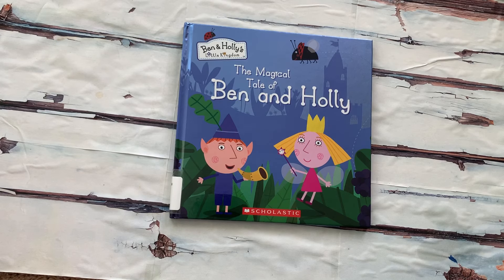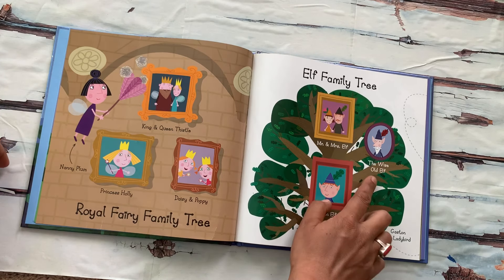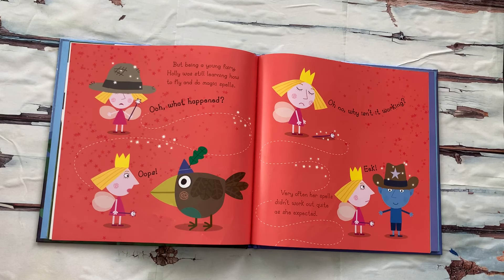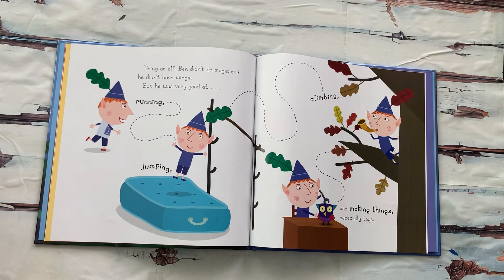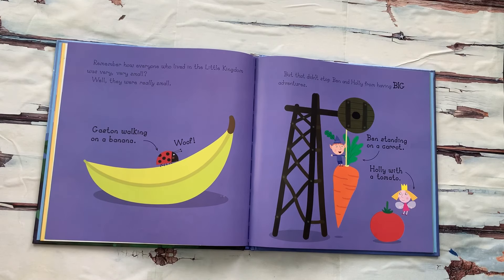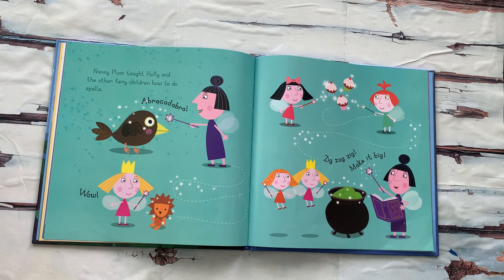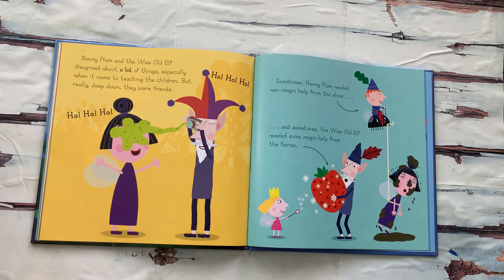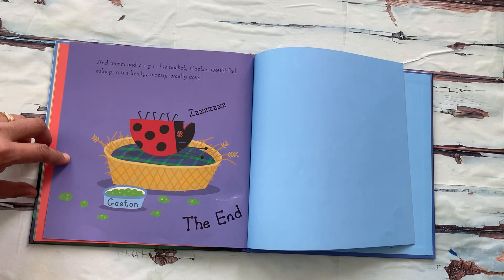Read Aloud Book - The Magical Tale of Ben and Holly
The Magical Tale of Ben and Holly
The Magical Tale of Ben and Holly's Little Kingdom is the original story of Ben and Holly's Little Kingdom, the BAFTA award-winning Nick Jr. television series for pre-school children from the creators of Peppa Pig.

Somewhere hidden amongst thorny brambles, was a magical little kingdom full of elves and fairies. Everyone who lived there was very, very small...
Description from Goodreads